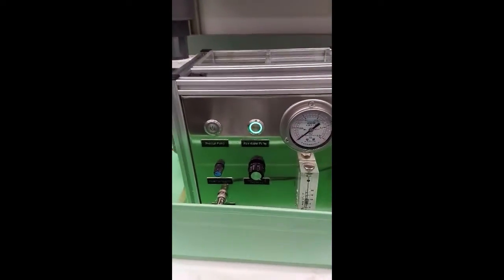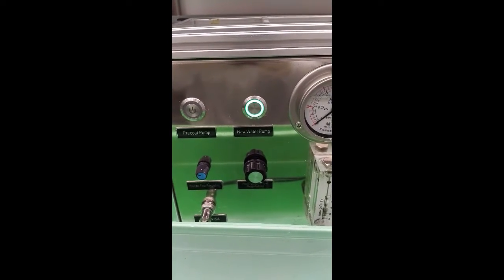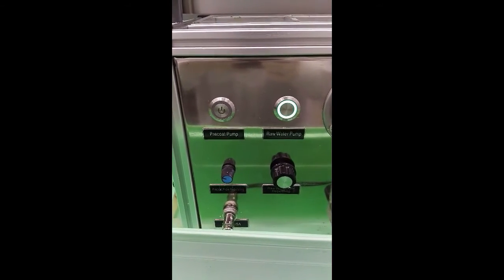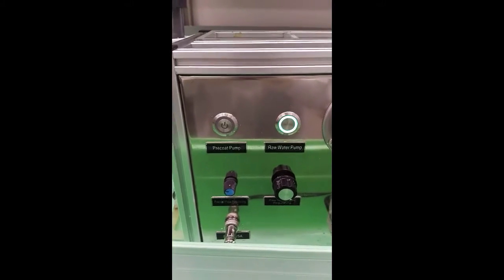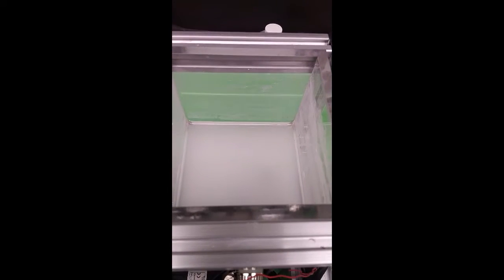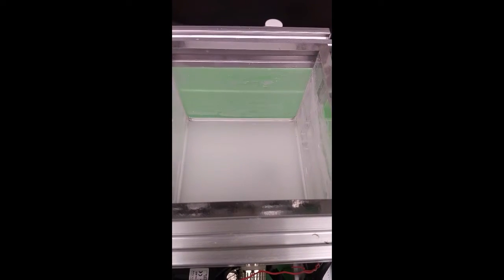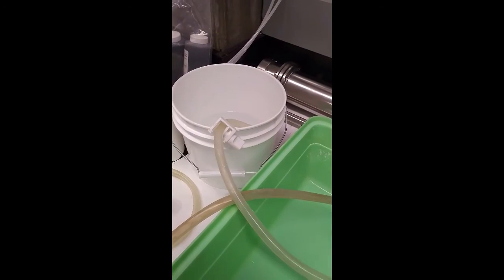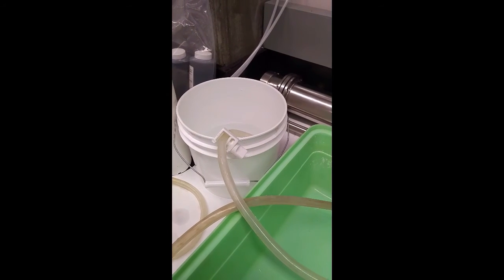Nanoflotation- Replaceable Skin Layer membrane Bench Scale test unit